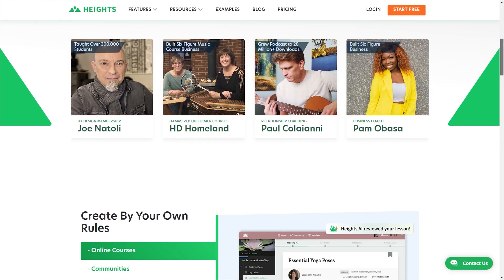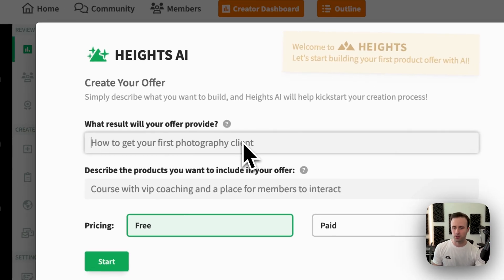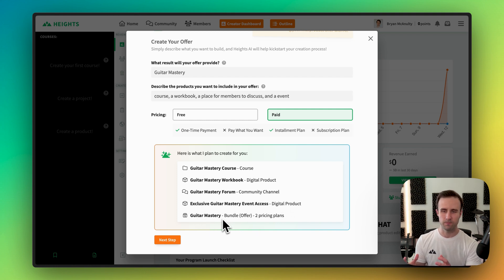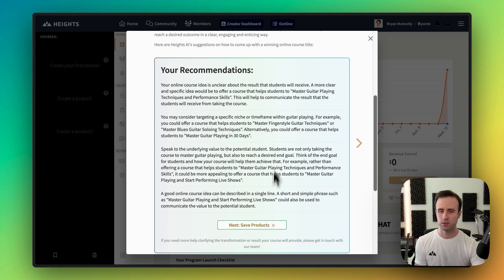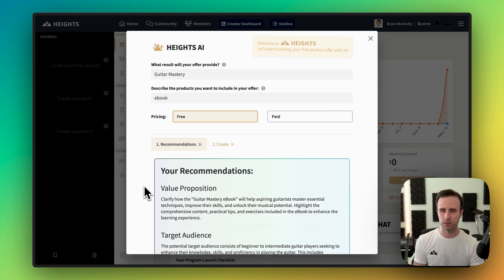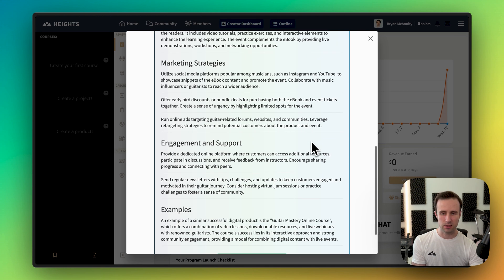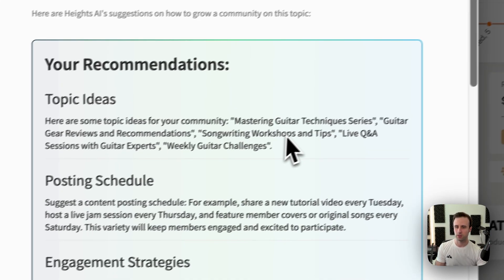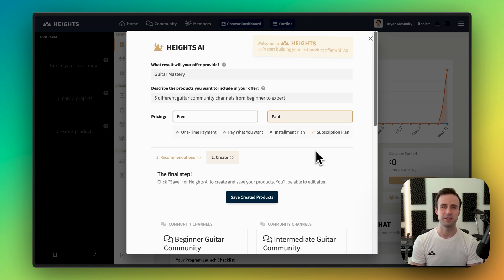How to Launch an Online Course in 10 Minutes with Heights AI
I will show you how to build any digital or info product offer in seconds with the AI product generator that is part of Heights Platform.

You don't have to learn how to use software anymore.

You don't have to know the terms or figure out what the software can do to create what you want to build.

Simply write it out in whatever way you know how, and Heights AI will build it.

Whether you want to create an online course, membership community, digital download, coaching program, or challenge, this AI product generator can kickstart your digital product business.